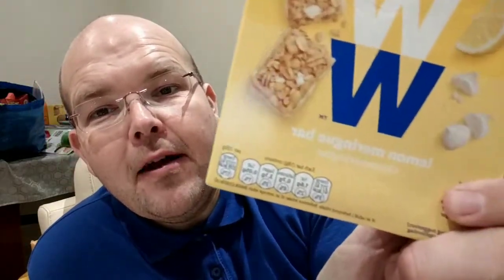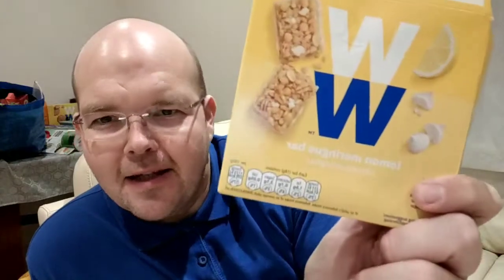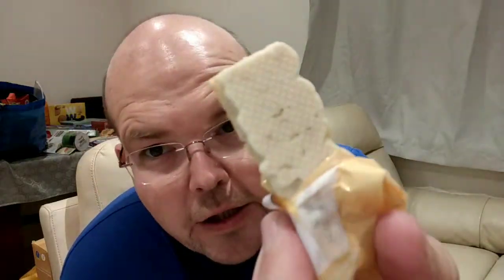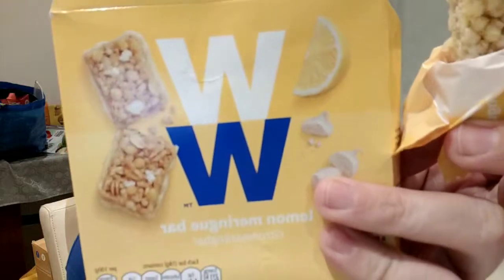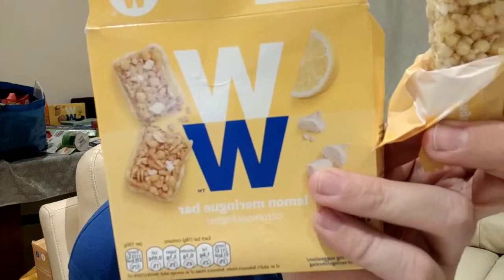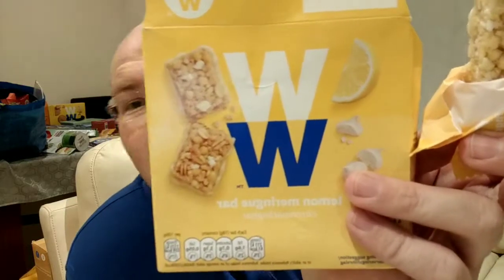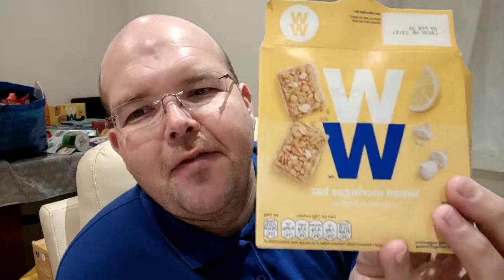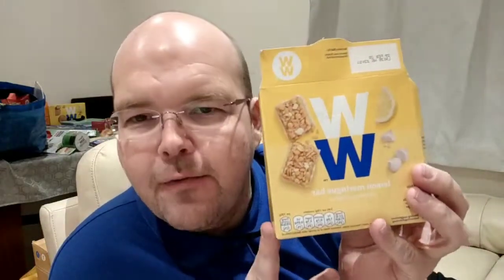🍋 new! WW Lemon Meringue bars (Weight Watchers)